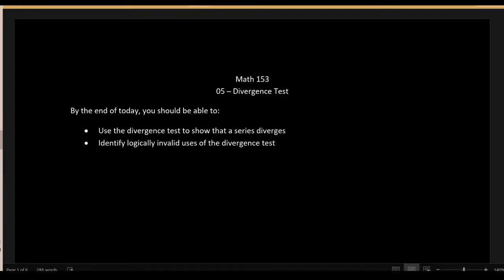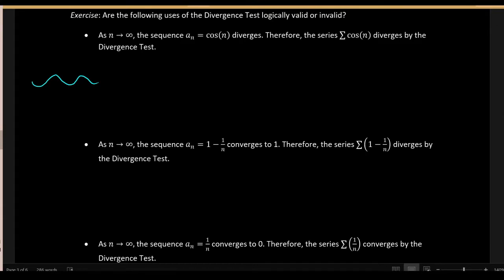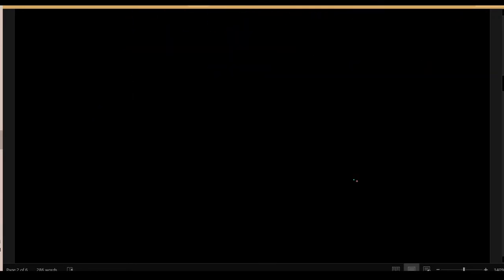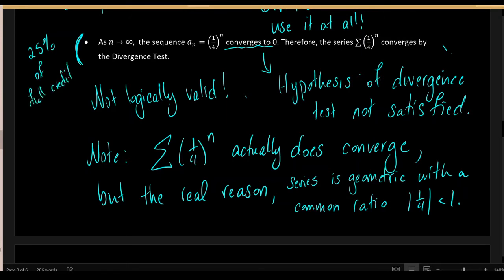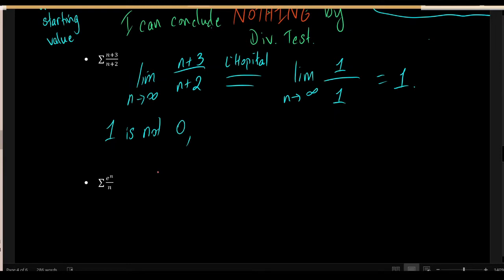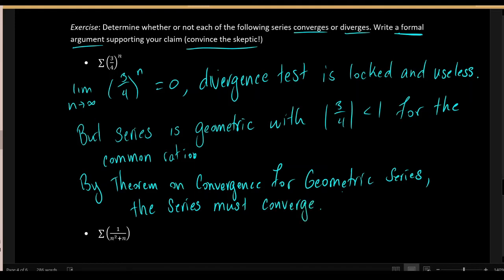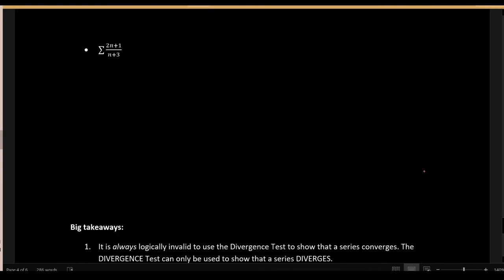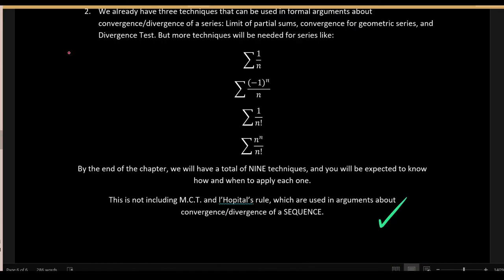Calculus III - 05 - Divergence Test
00:00 Introduction
01:10 Theorem - Divergence Test
03:55 Practice - Identifying Valid Uses of Divergence Test
13:25 Practice - Using Divergence Test to Make Valid Conclusions
19:12 Practice - Determine Convergence, Multiple Methods